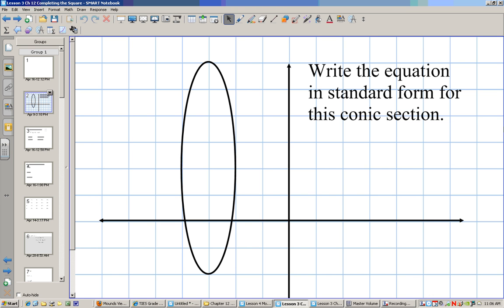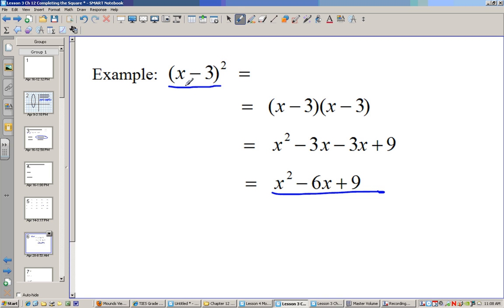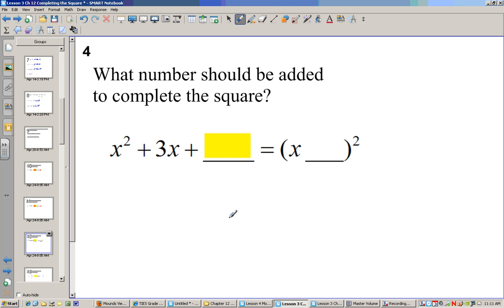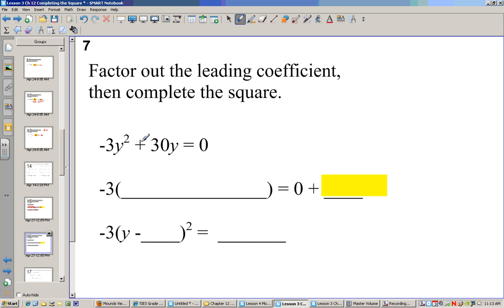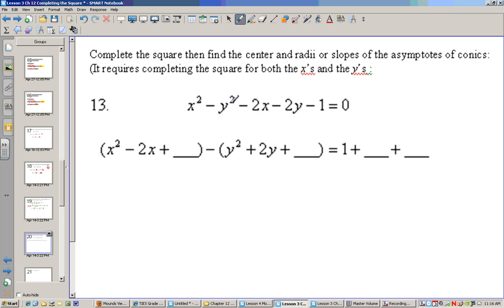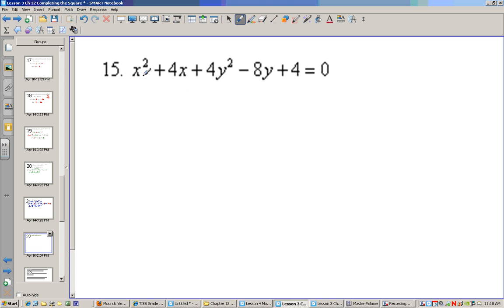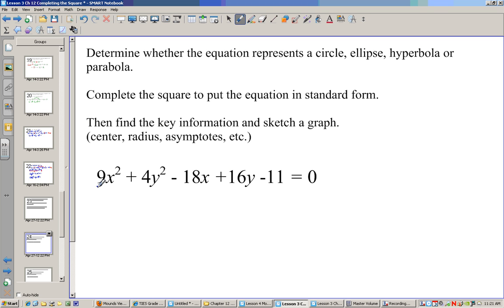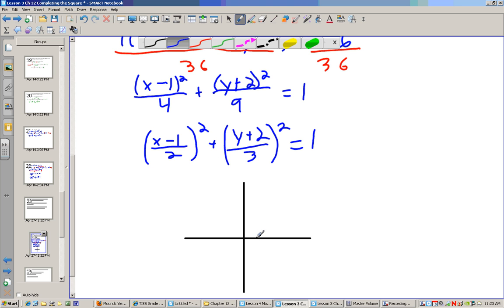Completing the Square